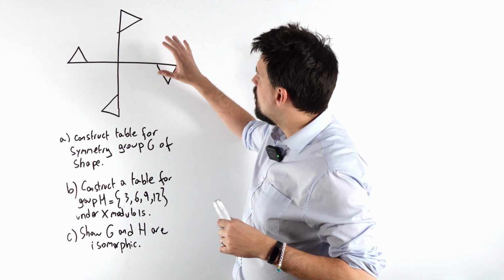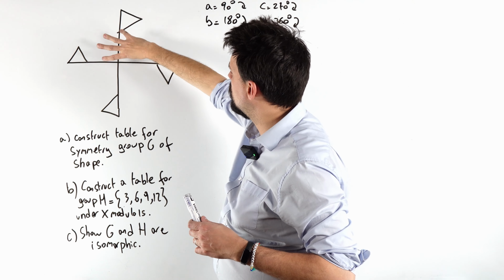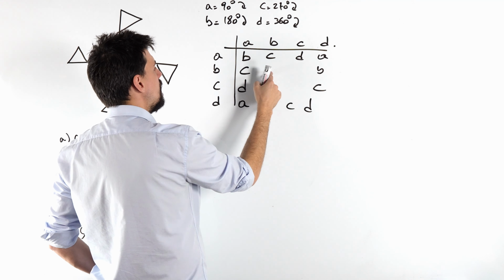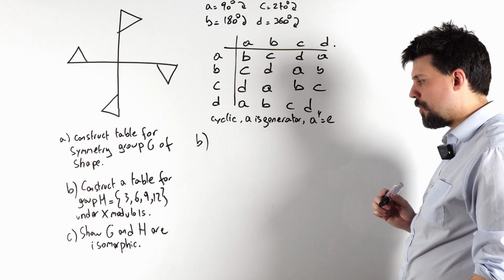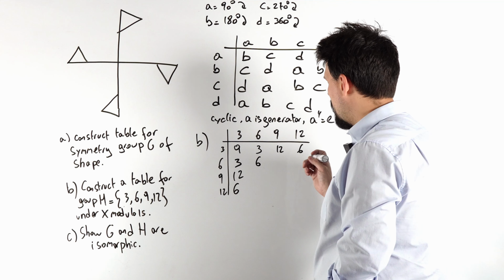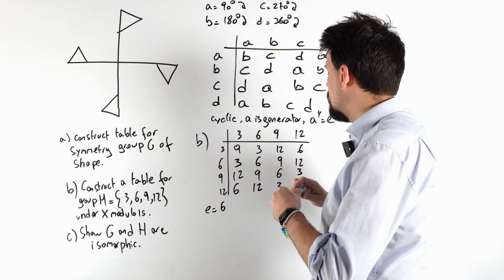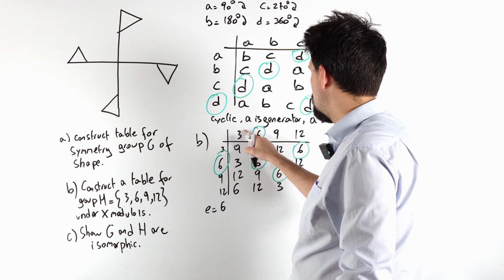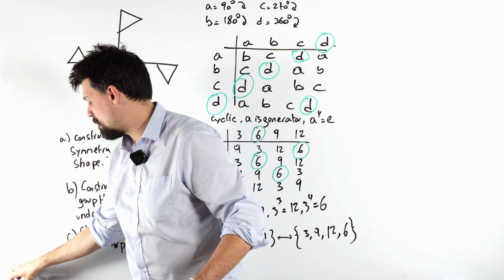Are You Ready For These Groups? | A Level Further Maths